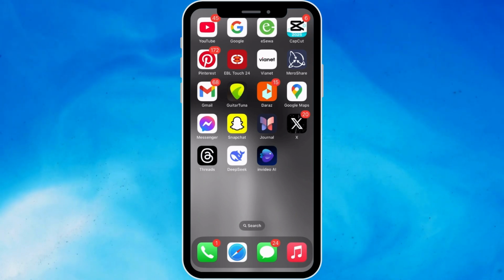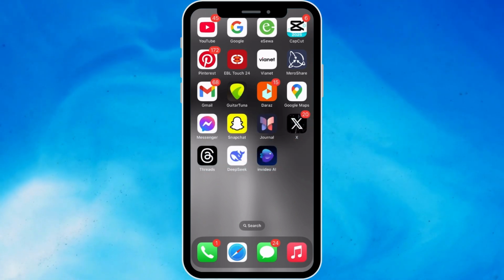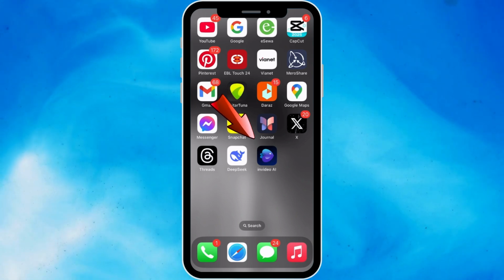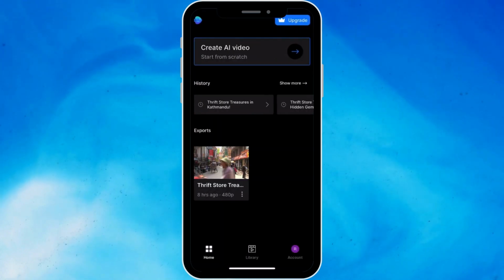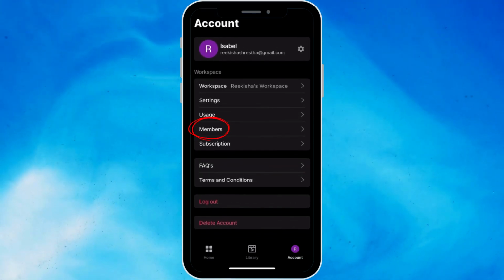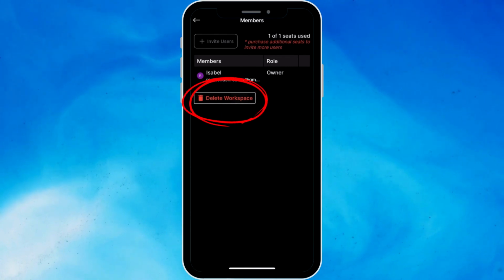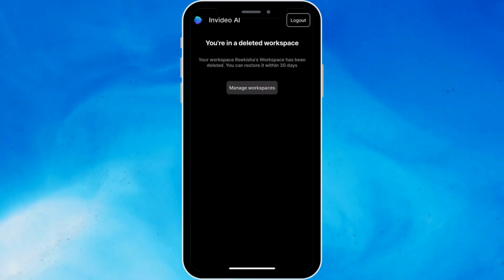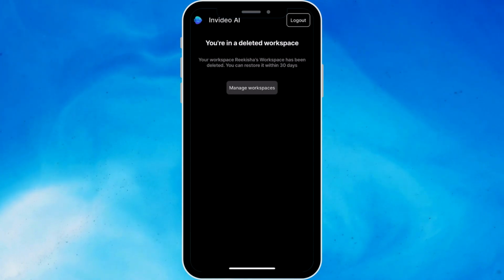How to Delete Workspace in Invideo AI 2025?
In this video, learn how to delete a workspace in InVideo AI quickly and easily. If you're looking to free up space or clean up your account, we walk you through the process of removing a workspace in just a few simple steps.

Whether you're new to InVideo AI or need a quick refresher, this tutorial has got you covered.